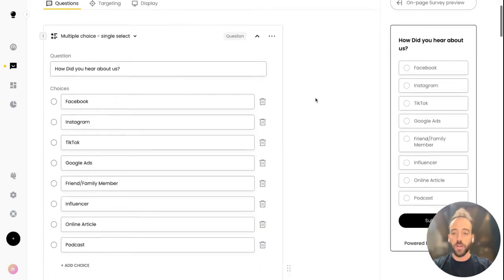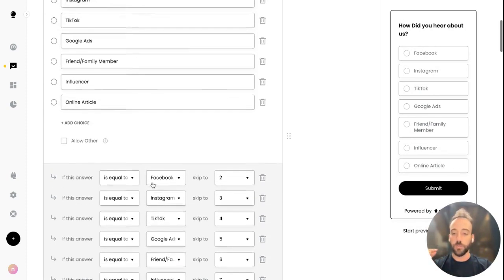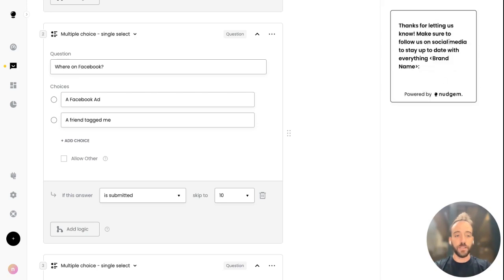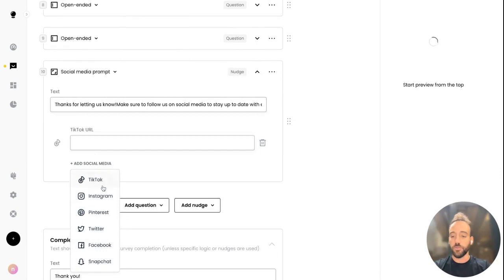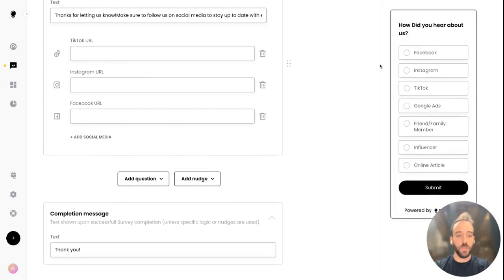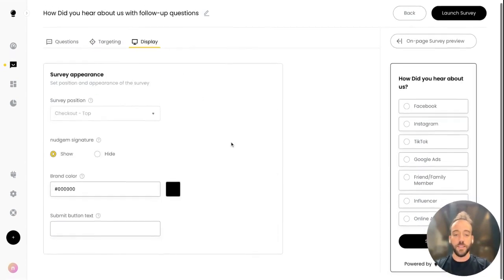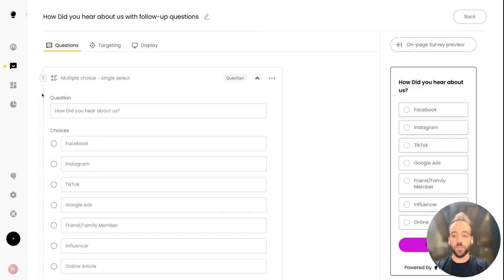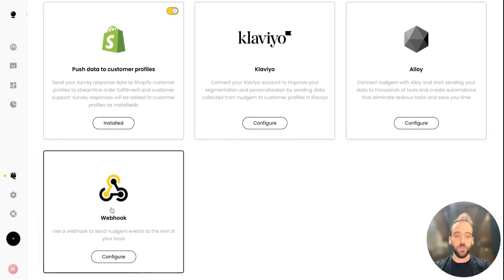Set up a "How did you hear about us" survey for your Shopify store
Get better attribution and understand where your customers are coming from with a HDYHAU survey on your Shopify's store order confirmation page.

Install nudgem for Free on your Shopify store